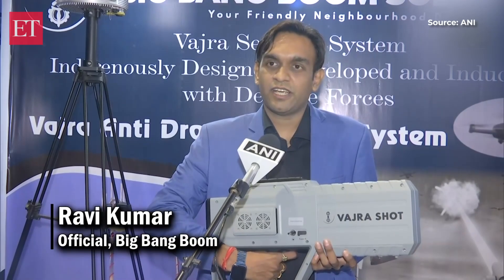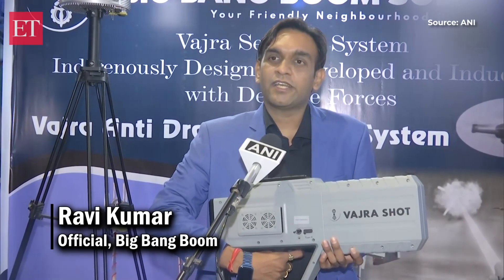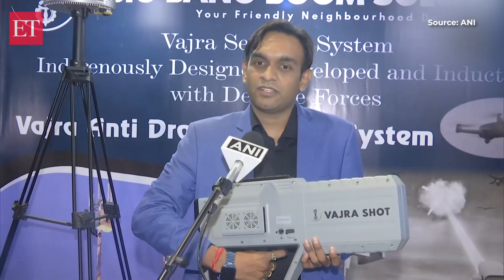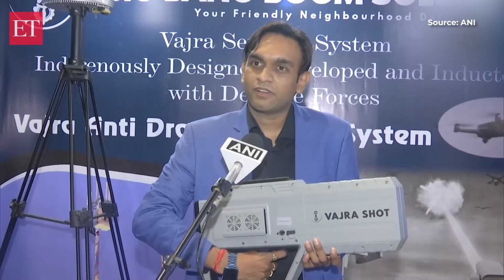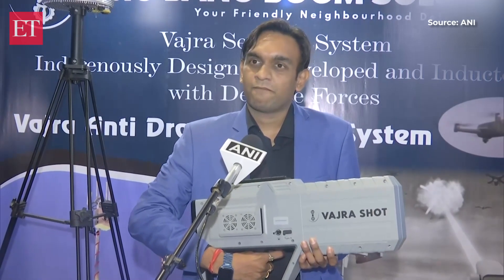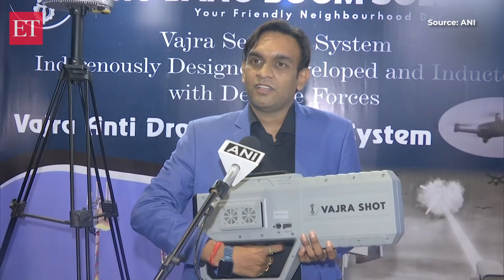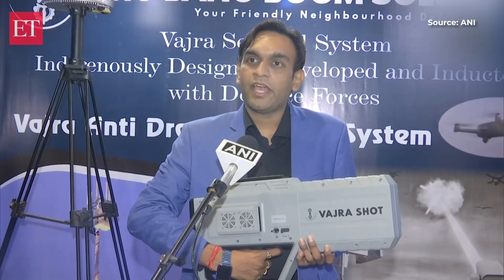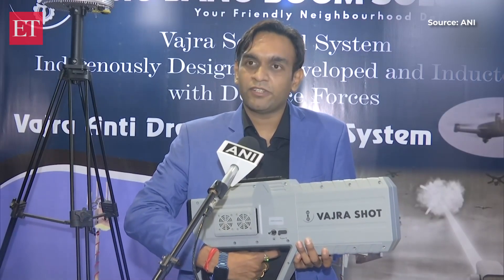'Vajra Shot': Know all about the cutting-edge handheld anti-drone gun for India's Armed Forces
New Delhi: Navy Chief Admiral Dinesh Kumar Tripathi inaugurated 'Swavlamban 2024' at Bharat Mandapam. Admiral DK Tripathi held an Anti-Drone Gun at the Indian Navy's ‘Swavalamban Exhibition’. Know all about the cutting-edge handheld anti-drone gun for India's Armed Forces.